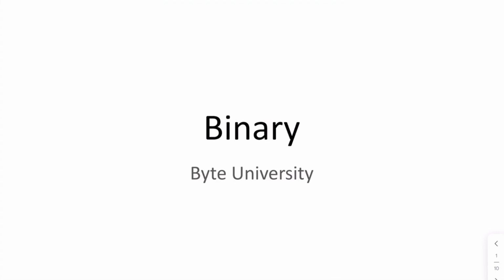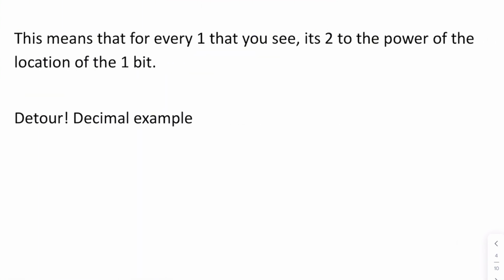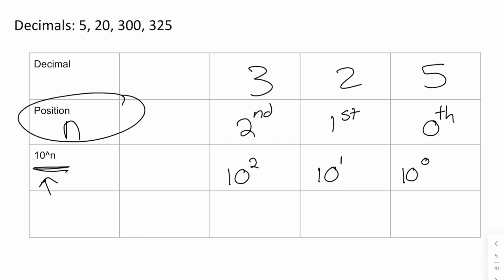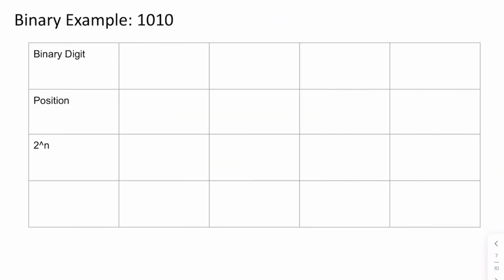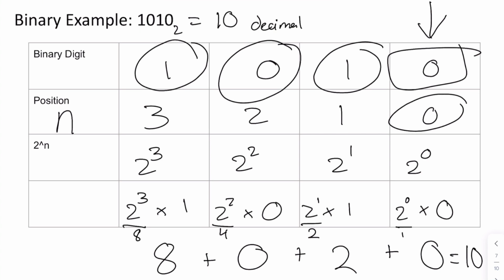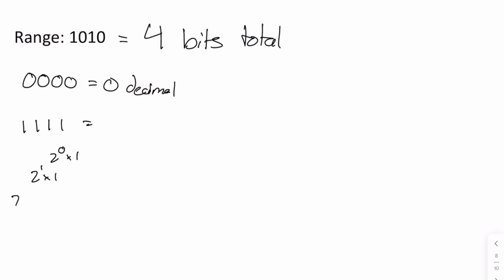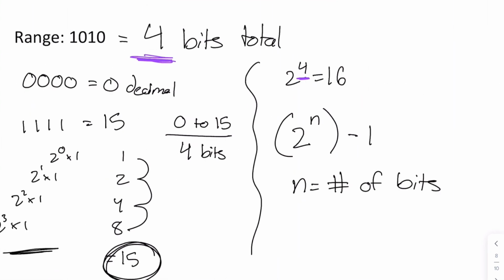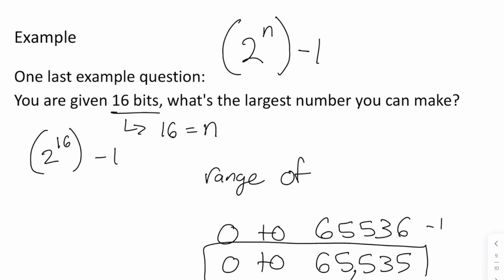Binary Number Systems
Today we will learn about Binary Numbers! We focus on how they work, why they are useful, and conversions from Binary to Decimal.

Chapters:
0:00 Bits
0:30 Notation
1:24 Decimal Example
4:00 Binary Example
5:55 Range of Binary numbers
8:28 Range example